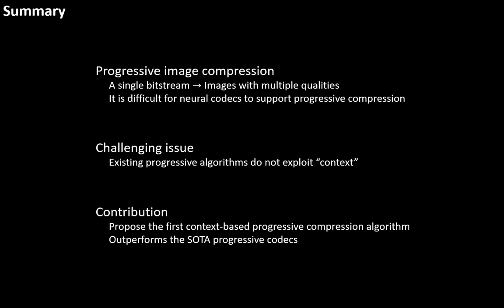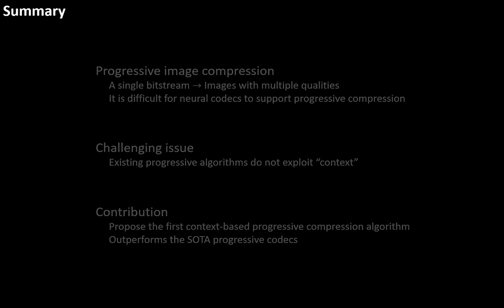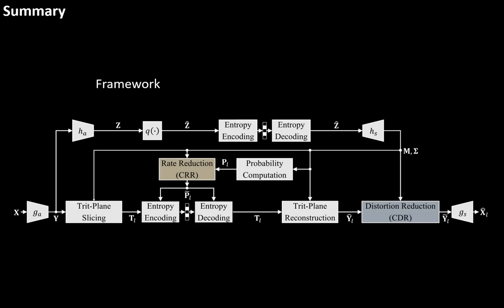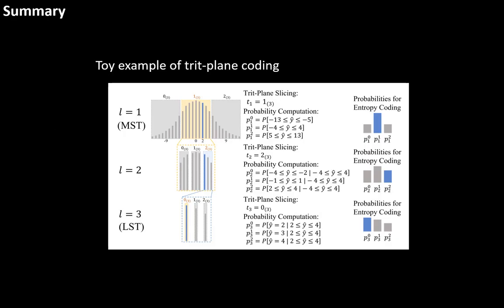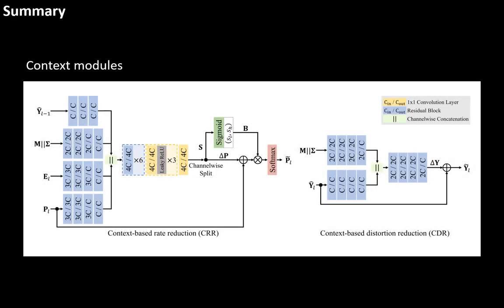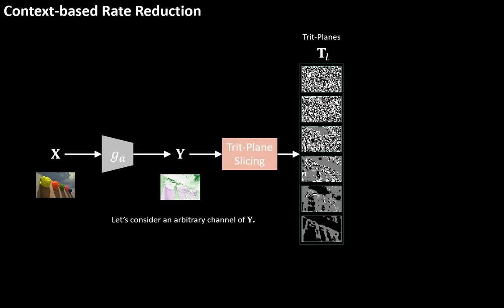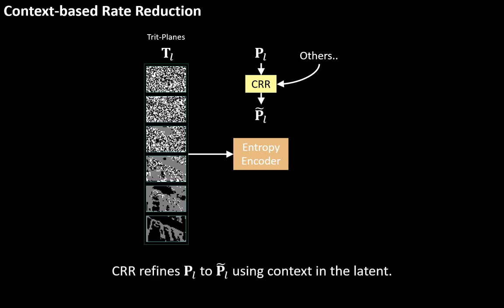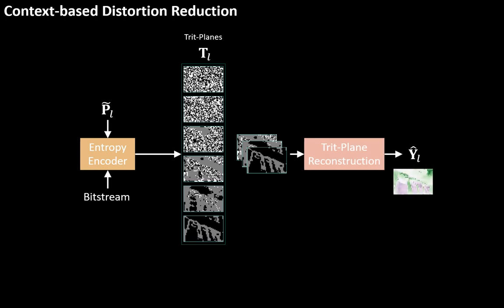[2023 CVPR] Context-based Trit-Plane Coding for Progressive Image Compression